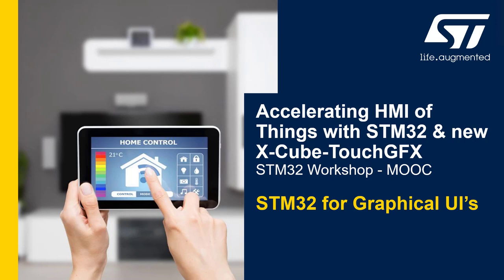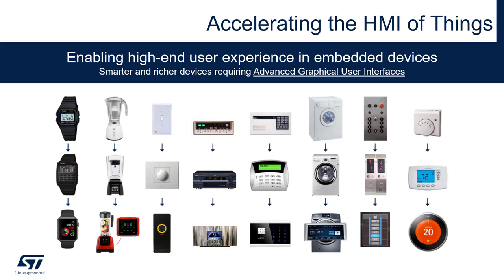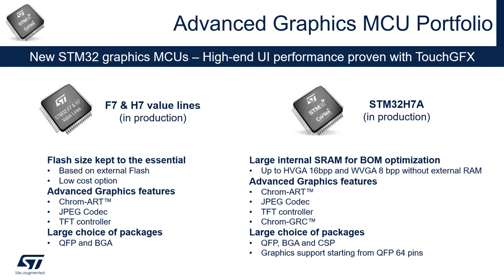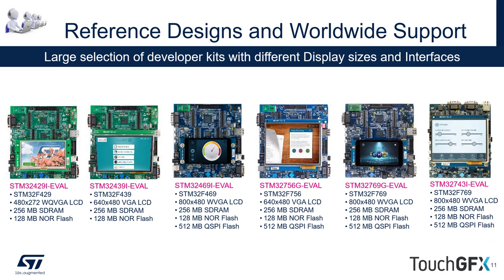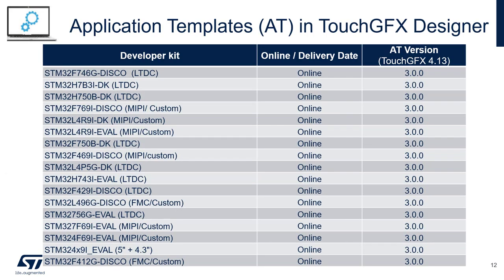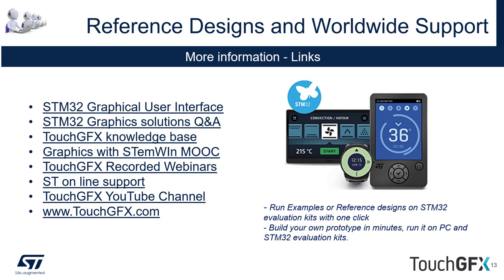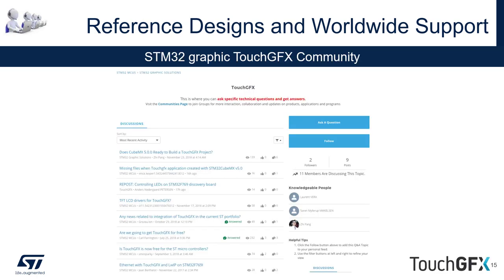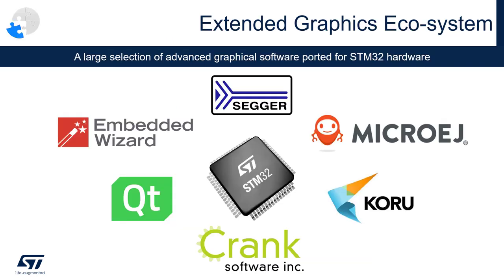STM32 Graphics Workshop - 2 marketing